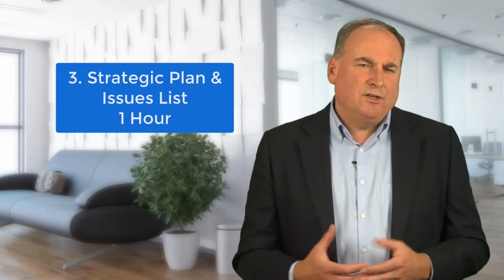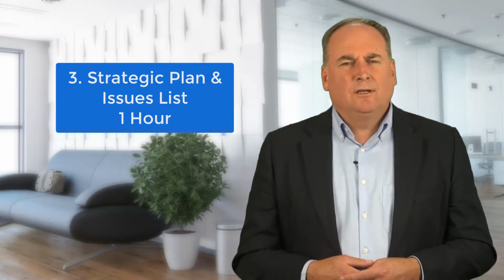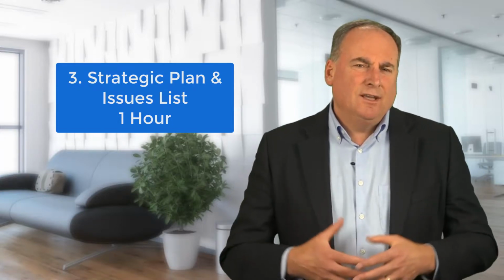How to Run an Effective Quarterly Planning Meeting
A well-run quarterly planning session helps teams become healthier, execute better and resolve issues permanently.
This video sets out the agenda timings and items that need to be covered.